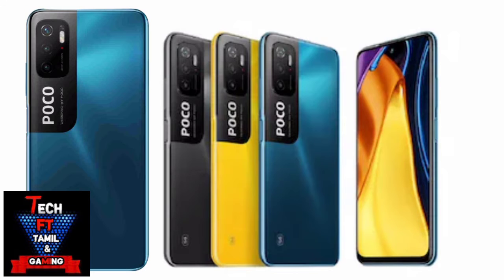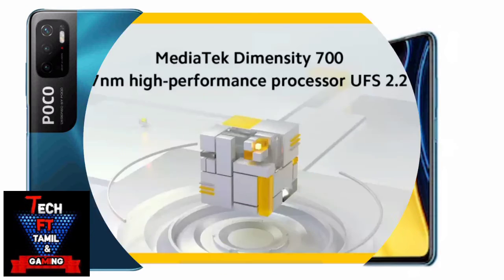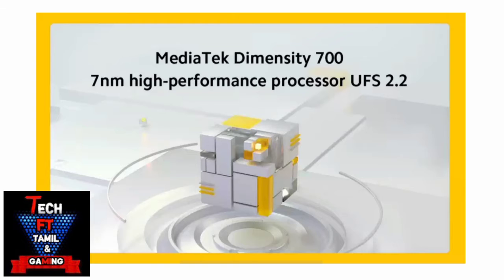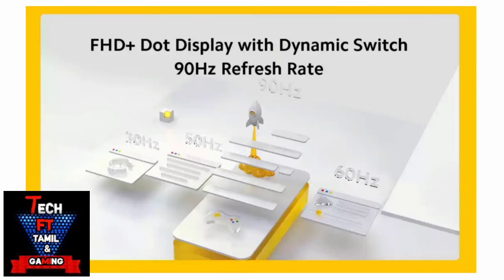இந்தியாவின் விலை குறைந்த 5G MOBILE UNDER 15000 \\ POCO M3 PRO 5G \\ @TECH FT TAMIL@GAMING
6GB + 128GB
First Sale on 14th June 12 Noon with Special First Sale Price Rs. 14499

4GB  + 64 GB
First Sale on 14th June 12 Noon with Special First Sale Price Rs. 13499